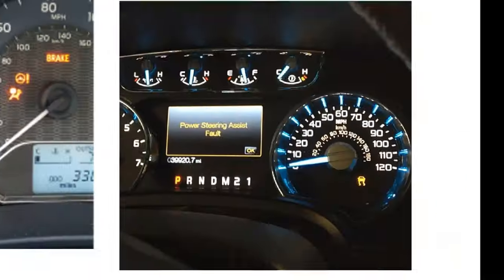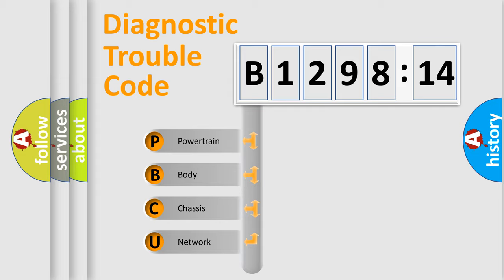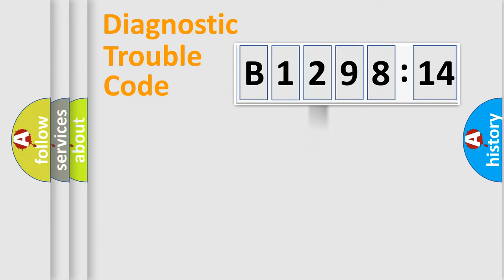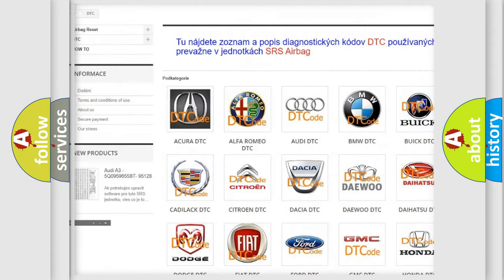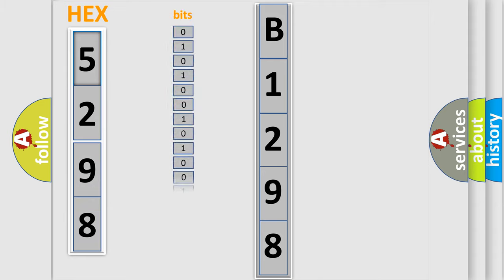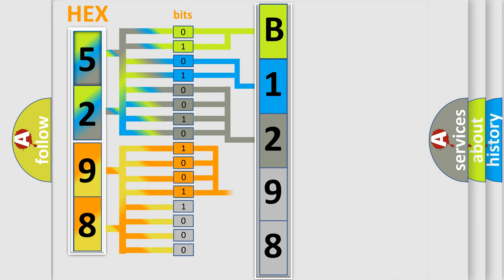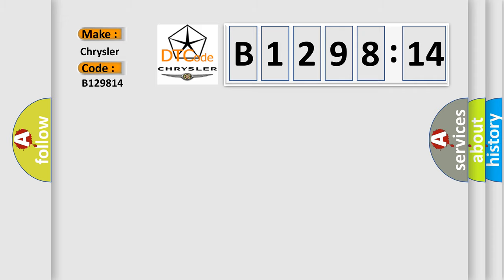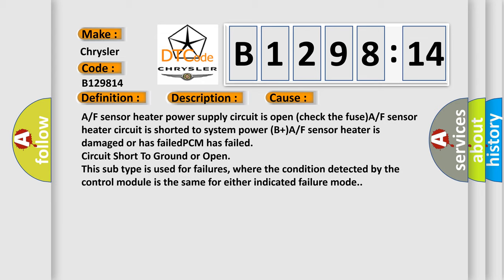DTC Chrysler B1298-14 Short Explanation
Contents:
0:21 Basic DTC analysis according to OBD2 protocol standard.
1:48 Insight into programming
2:58 A diagnostically understandable description of the Diagnostic Trouble Code
3:05 Basic error definition

Make:
Chrysler
Code:
B1298 14
Definition:
Air Fuel Sensor (Bank 1 Sensor 1) Heater Circuit Malfunction
Description:
Engine runtime over 80 seconds,and the PCM detected an unexpected voltage condition on the A or F sensor Heater circuit.
Cause:
A or F sensor heater power supply circuit is open (check the fuse)A or F sensor heater circuit is shorted to system power (B+)A or F sensor heater is damaged or has failedPCM has failed
Failure Type: